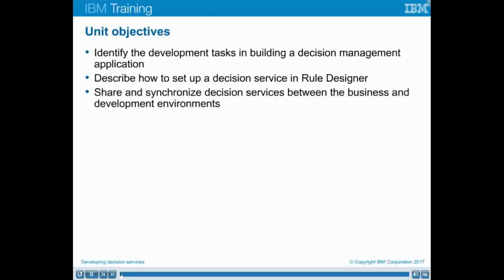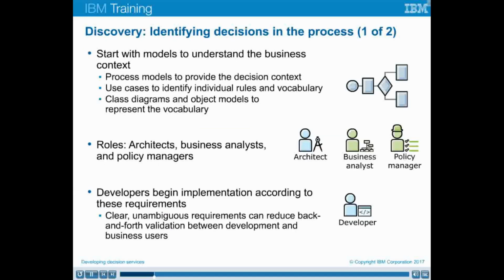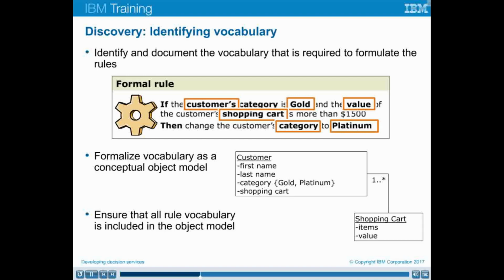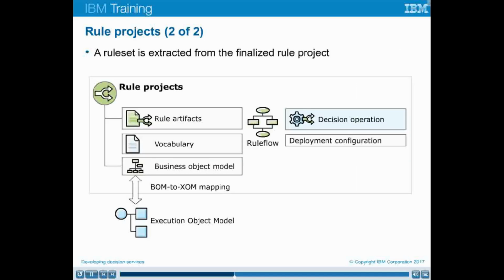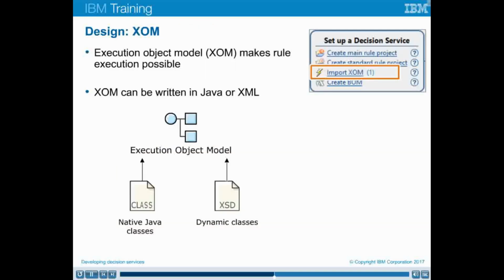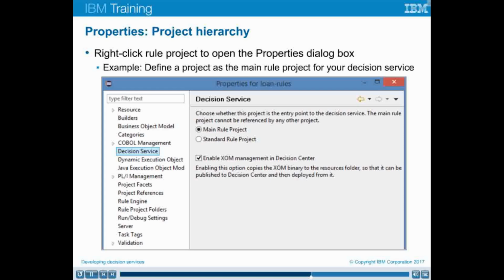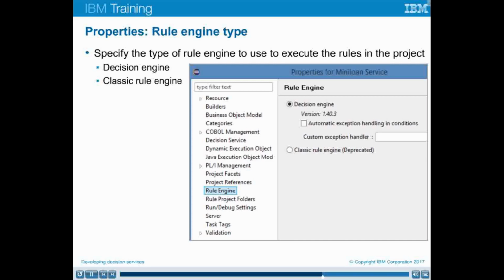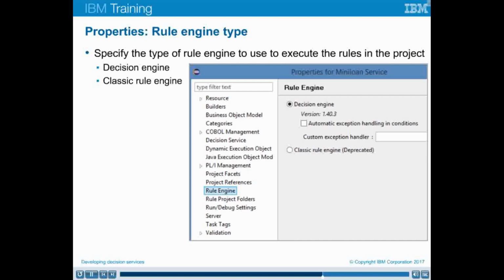Operational Decision Manager ( Training) Unit 2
This Unit Descibe how to set up a Dicision service in Rule engine
identify the developmet tasks in building a decision management application
share and sychronize decision services between the business and development envirenments